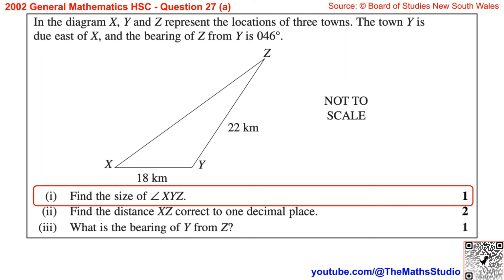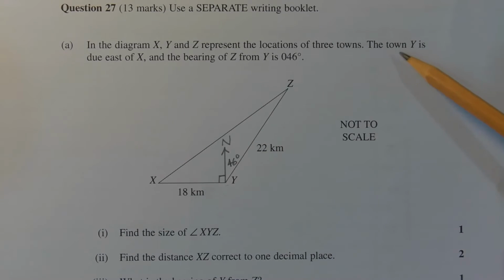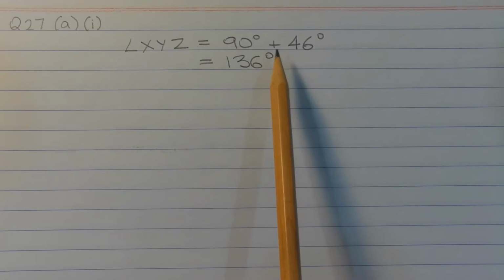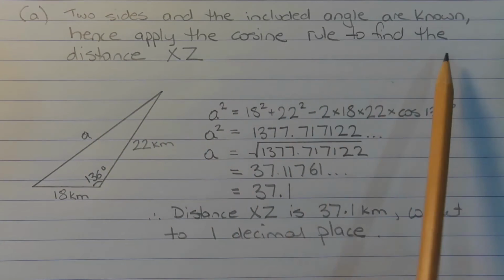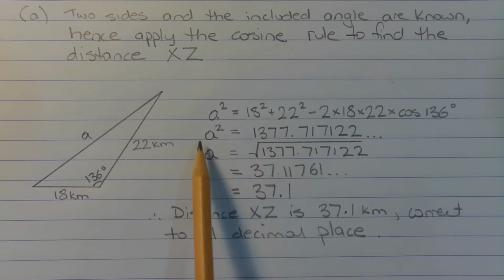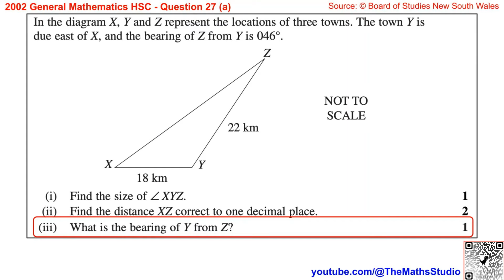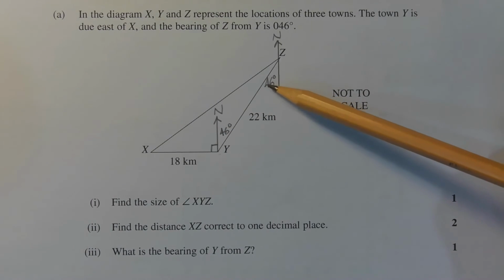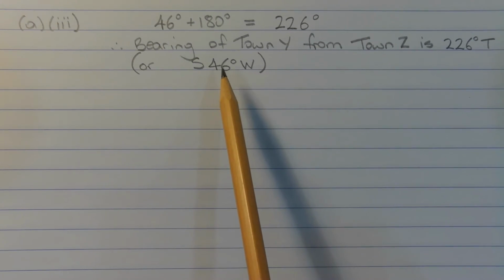2002 General Maths HSC Q27a Find direction bearing & distance between towns using cosine rule